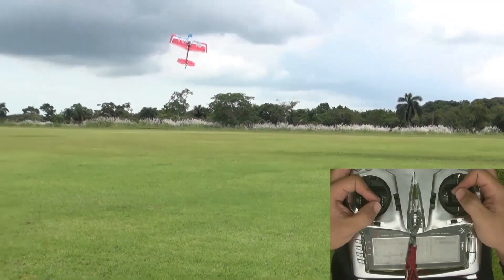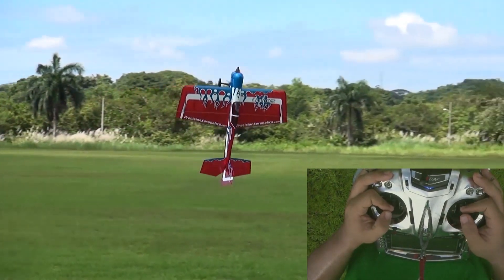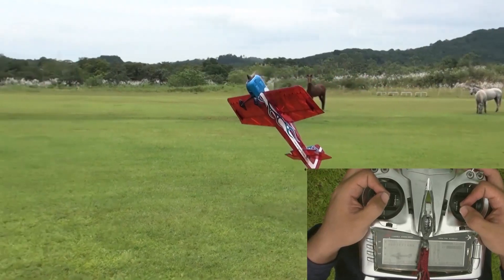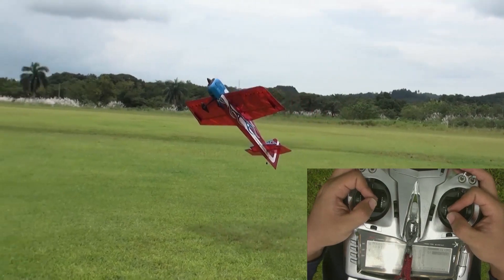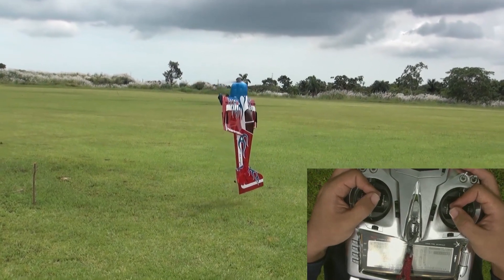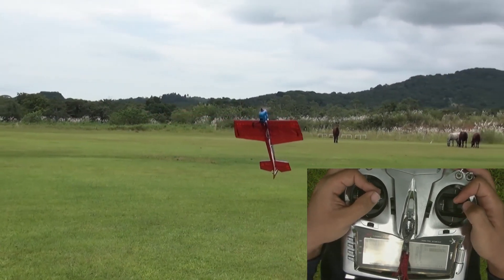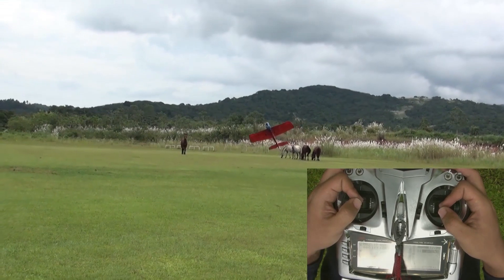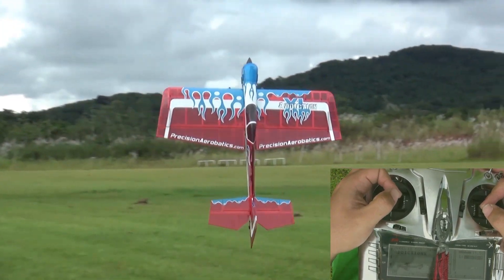Learn How to fly 3D Beginner to Pro Series - The Hover by Daniel Dominguez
Learn How to fly 3D Beginner to Pro Series - The Hover

My name is Daniel Dominguez, and i have been involved with R/C for over 22 years, my passion has always been 3D aerobatics, and i want to share my knowledge with those who wish to start their journey with learning 3D Aerobatics,  i will cover all maneuvers possible,  we will start this series with my most recent raw and uncut videos, which are 3 flights, no cuts, no editing, no music, just hard 3d flying , this time we go into a maneuver you should learn, The Hover.  I will be constantly updating this playlist with new maneuvers, and we also welcome requests.   Please note that i'm using only real life footage in this series,  as in some maneuvers you can see how the wind affects the plane, the common corrections, etc

Please ask any questions you have about the maneuvers we post, and i'll try my best to explain.  Want also to give a big thanks to my brother from another mother Hans Kahlert for helping with the narrations and scripts on the videos, its no easy task to try to teach 3D! but we will try our best to help the 3d community grow bigger by making more people learn 3D!